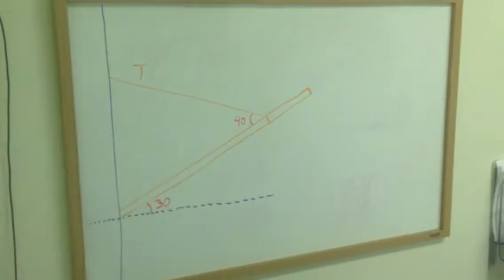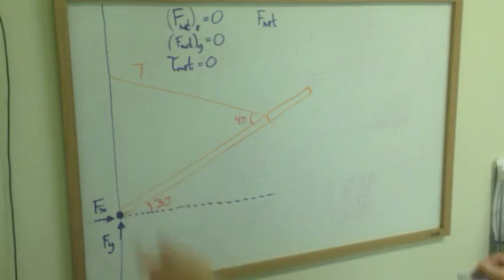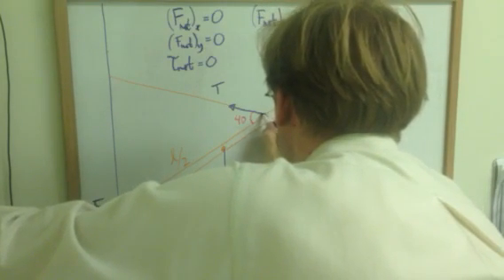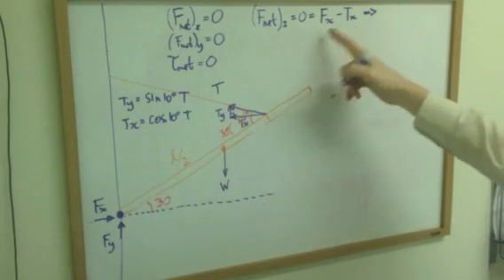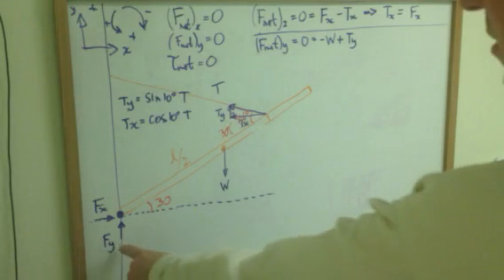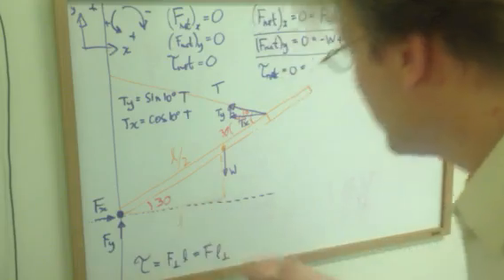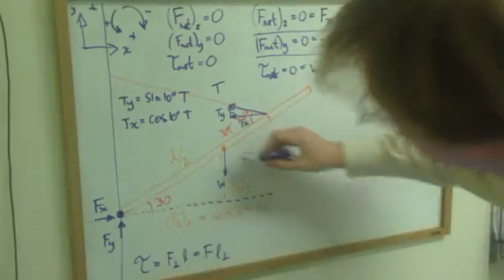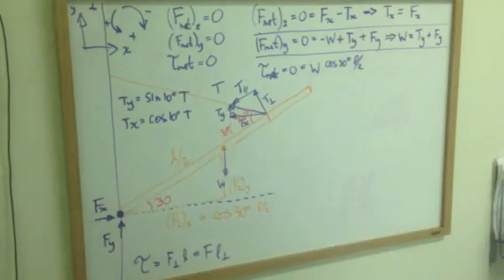PHYS 202A HW 9 10.70 Part 1